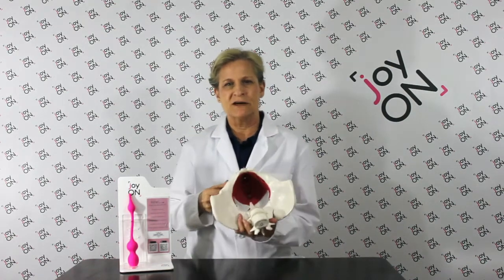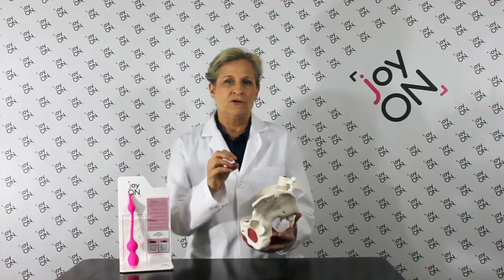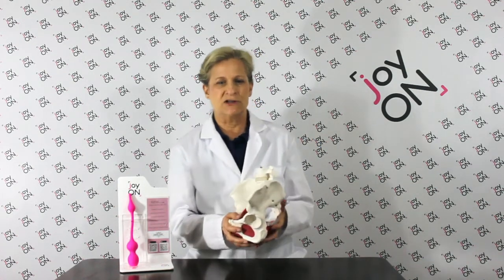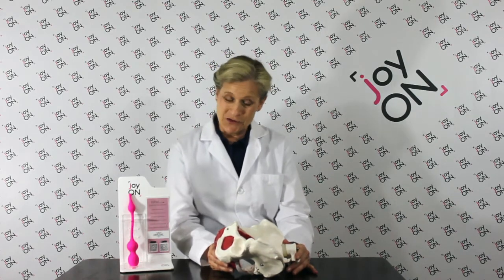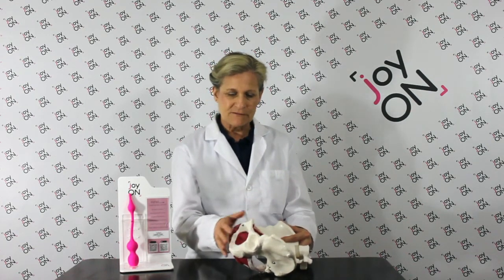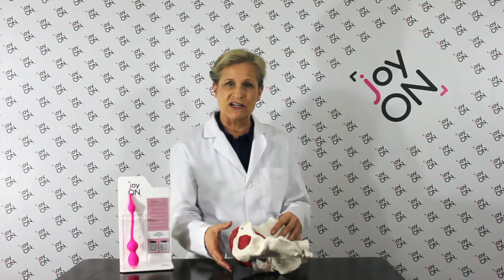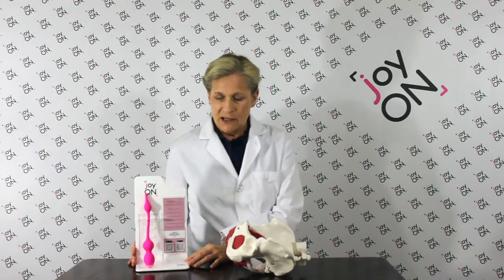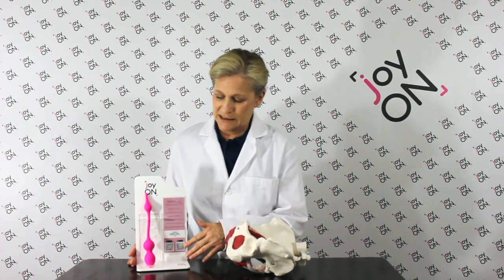What Men Should Know About Pregnancy, Postpartum, and the Pelvic Floor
Get your Joy ON Kehel from Amazon! Amazon USA
Amazon Canada
Amazon UK
Amazon España

and we will be happy to assist you.